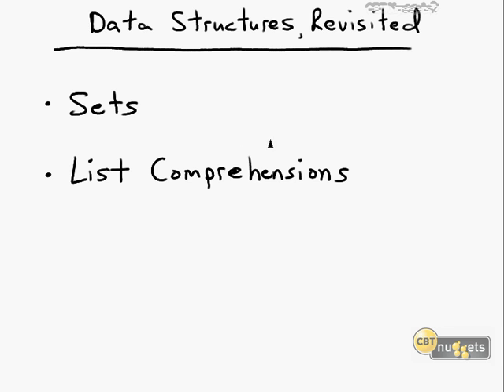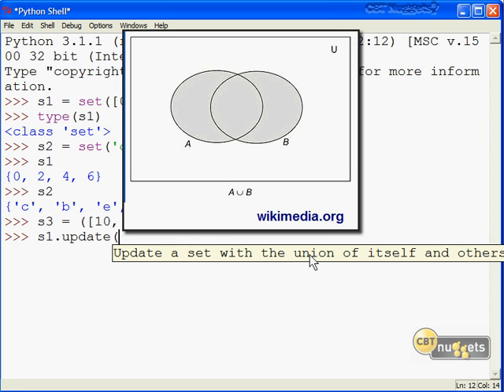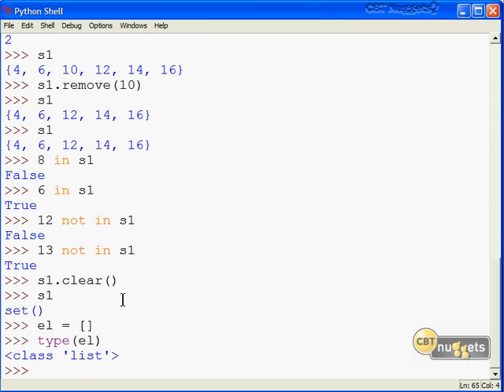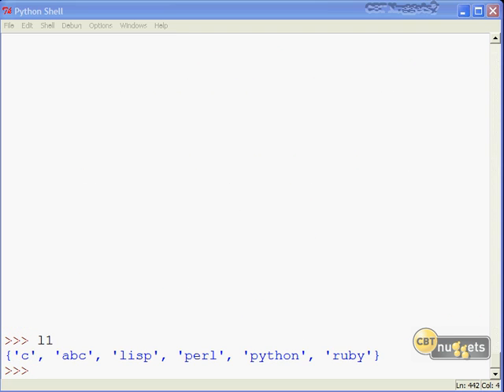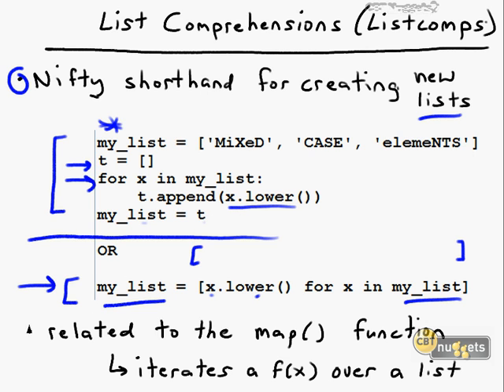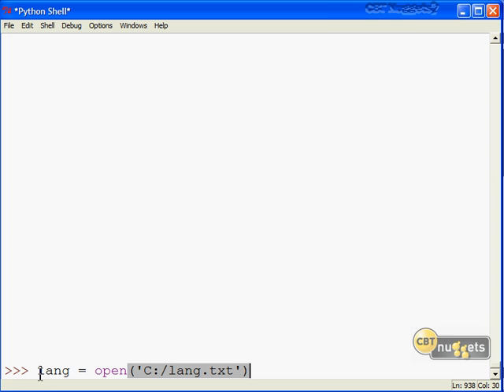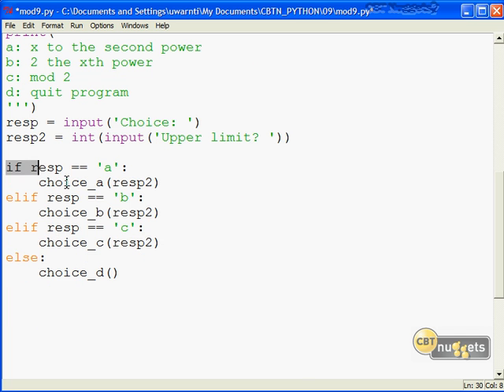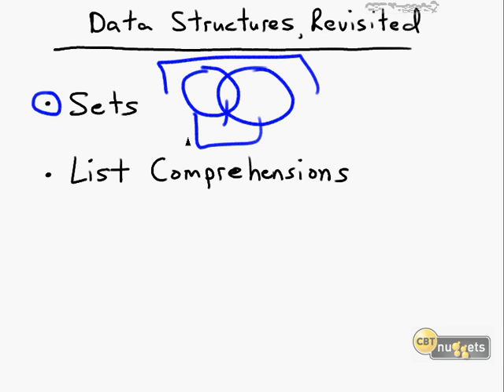Python 09 Data Structures, Revisited